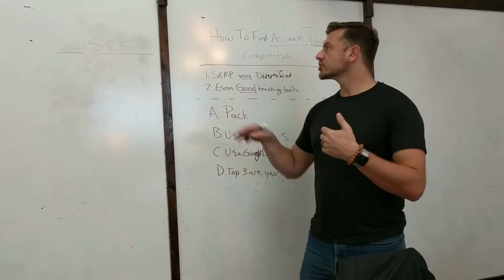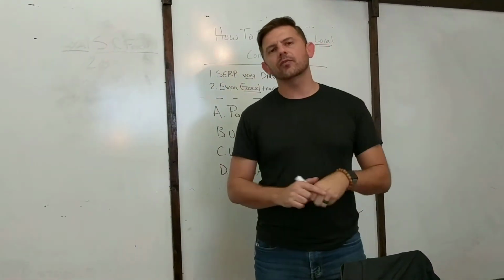210 - How to Find Your Accurate Competitors With Google Tools - Grant Nieddu - State of the Spark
210 - How to Find Your Accurate Competitors With Google Tools

There are two major reasons that you need a more dynamic way to understand your competition. 1.) SERP Results Are Diversified. (Why are you competing for #1 when Google will change it the next instant on a different phone or 1 block down the street.) 2.) Even Good Tools Are Inaccurate.

To better understand who your accurate competition is do these 4 things:

1. Begin to Understand "Packs".
2. Use the Google Sheet  Linked Below.
3. Use Google Directions to See the Distances of the Top 3
4. The Top 3 Are Your Actual Pack